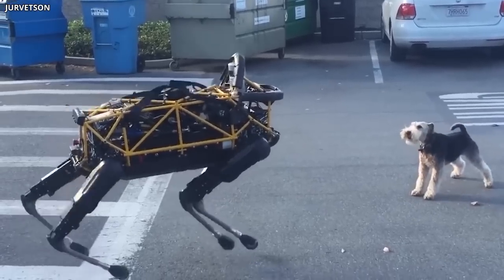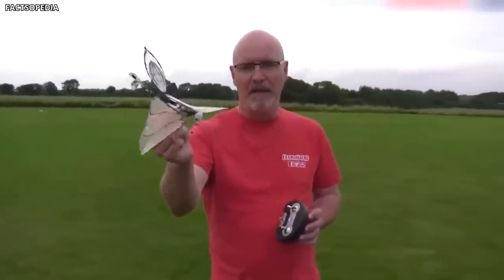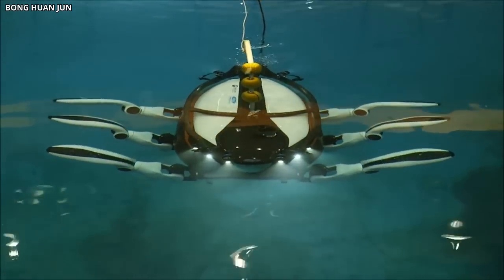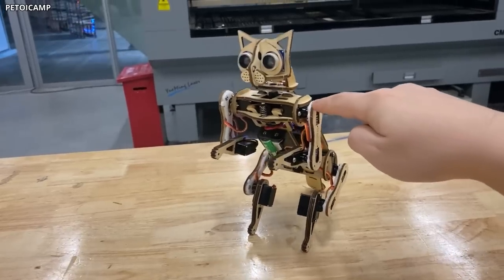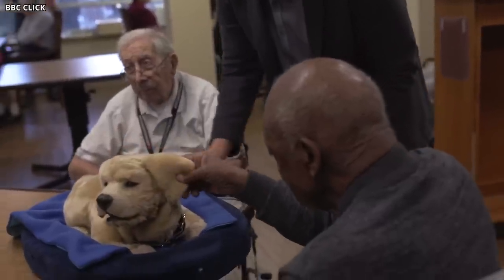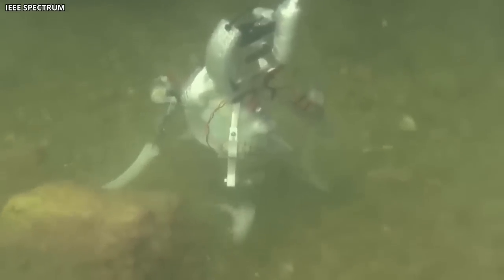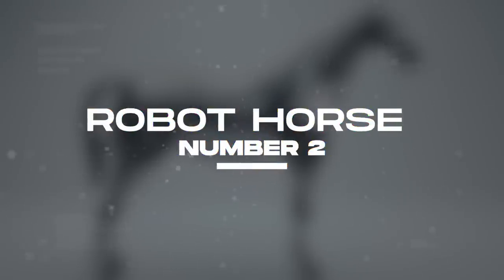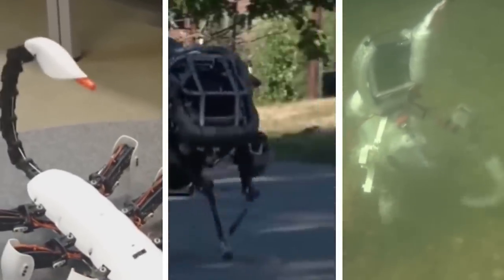20 Amazing Robot Animals That Will Blow Your Mind